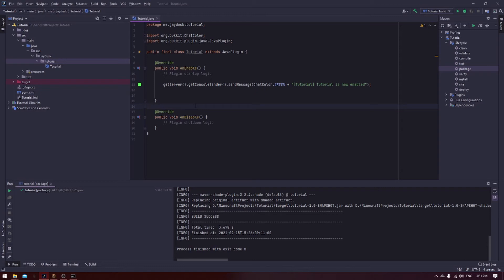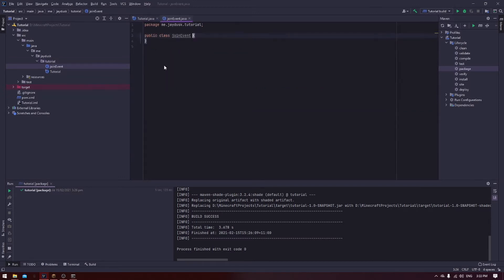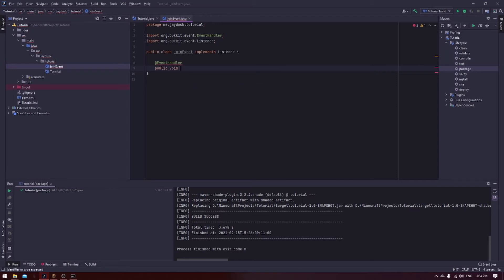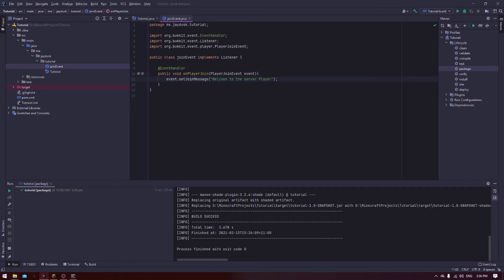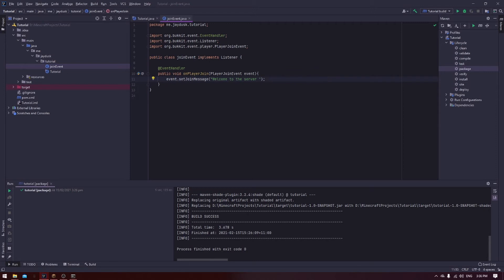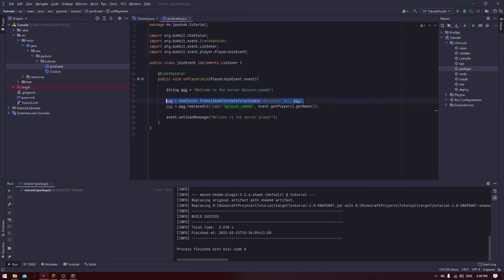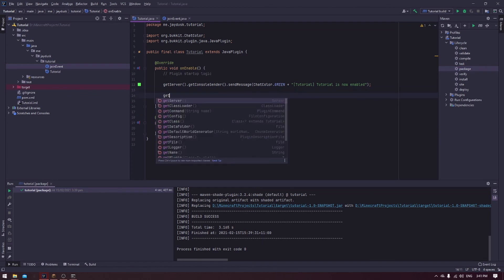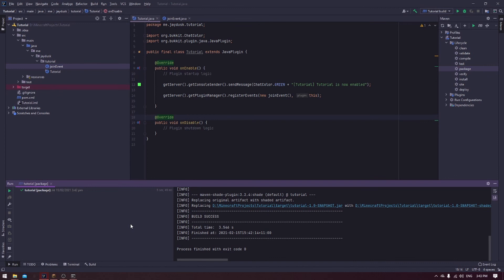Spigot API Tutorial Ep #1 || Basic Player Join Event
In this episode you will learn the basics of using events in your plugin.

Narator: Jay (Founder)